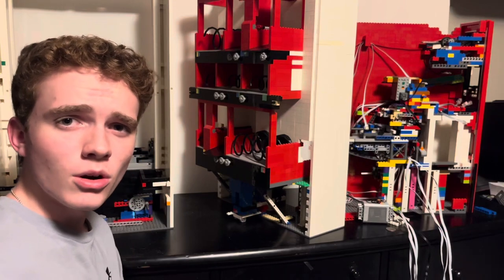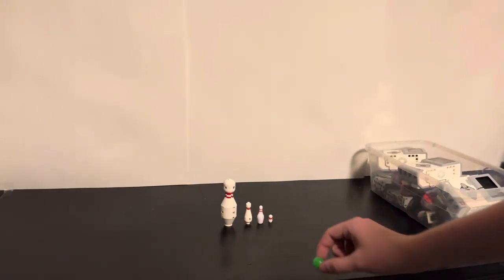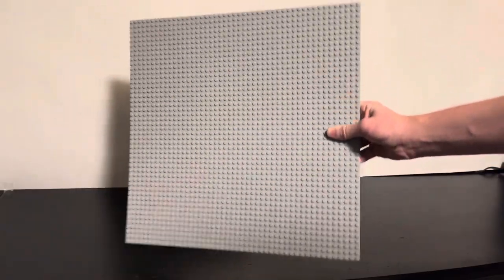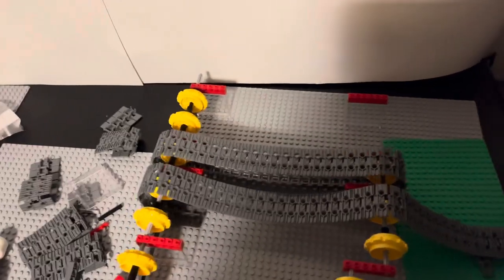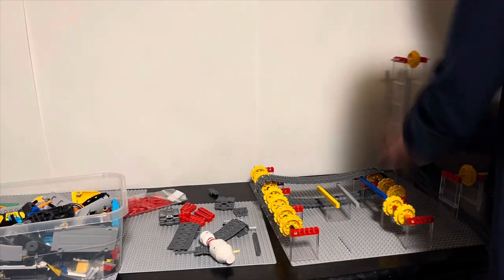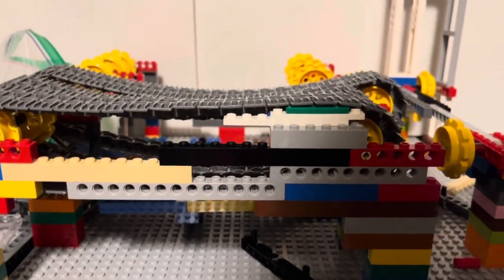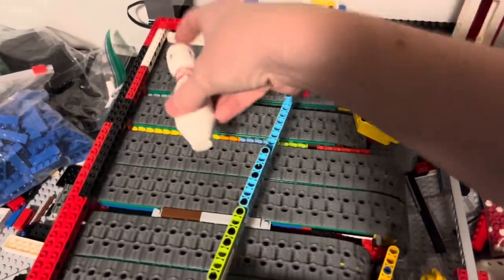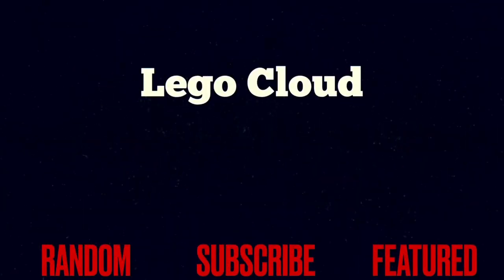Building a Lego Bowling Alley Pin Cycler Pinsetter - Episode: 1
This is episode 1 of my working Lego bowling alley with a working lego pinsetter. A LEGO bowling alley is one of my favorite creations, so I wanted to master it. In this episode, we will begin with the pin cycler. The pin cycler is necessary as this bowling alley will not use a typical string pinsetter instead it will function as a real bowling alley.